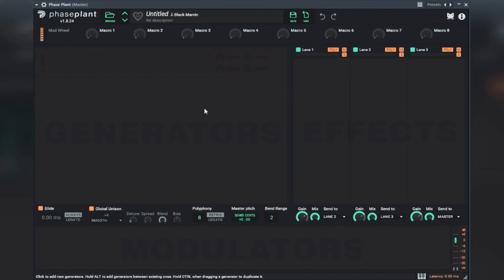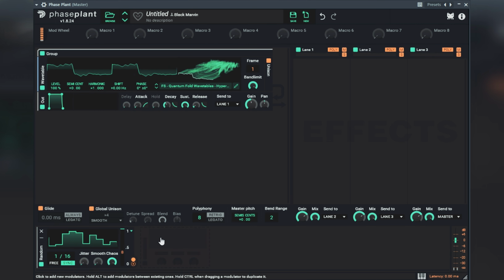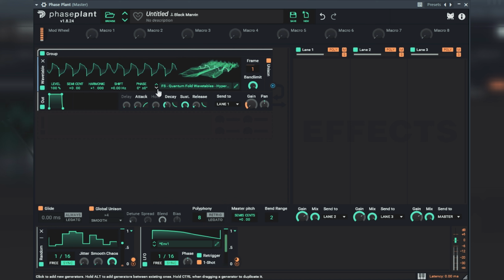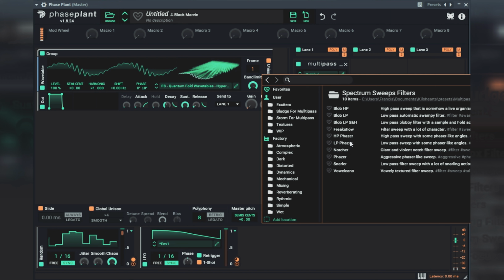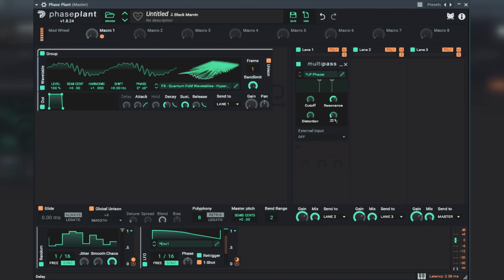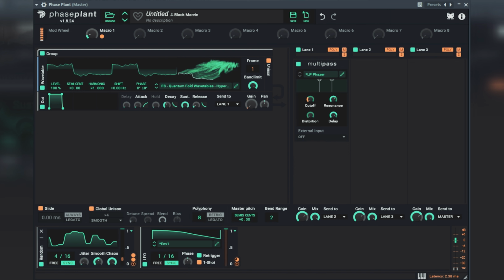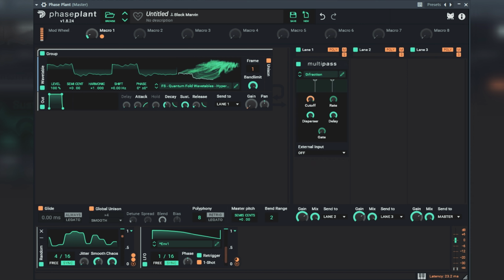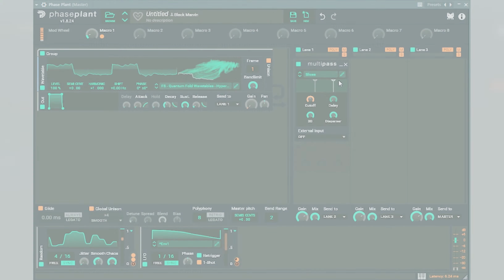Psytrance Lead In A Few Clicks Inside Phase Plant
Get Quantum Fold Wavetables ➡️

Index

0:00 Intro
1:32 Setting up a wavetable
2:10 Setting up modulators
3:36 Test different wavetables with the same setup
4:18 Setting up FX with Sludge For Multipass
7:43 Cycling through more Sludge presets
9:07 Outro